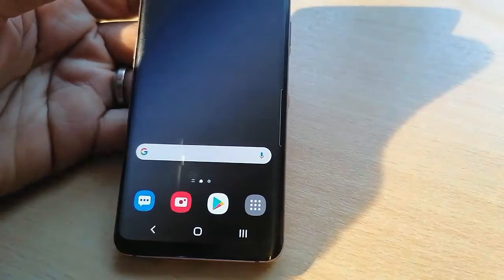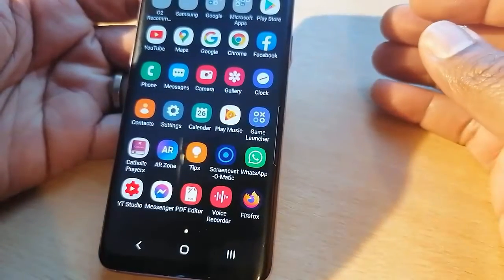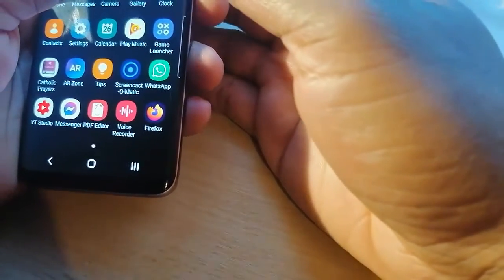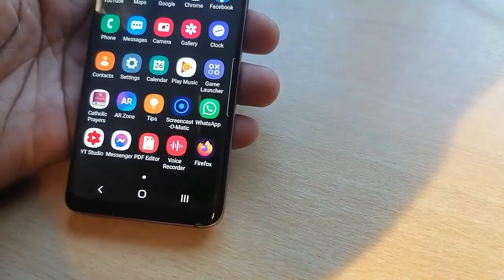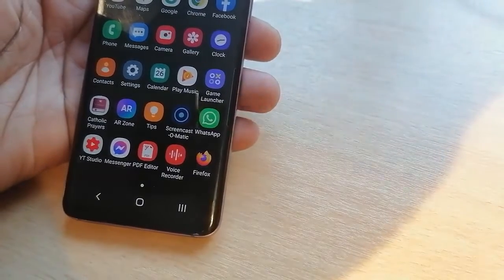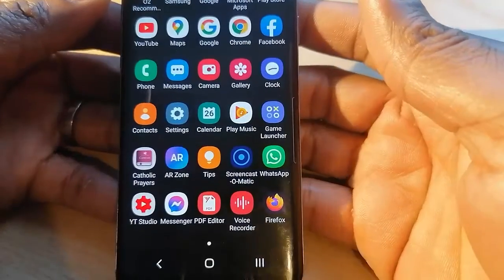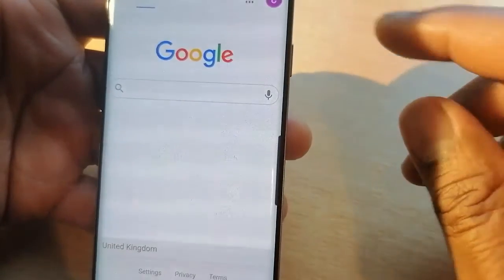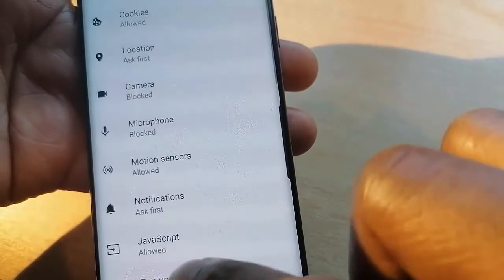How to enable and disable cookies on your phone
A cookie is a piece of data from a specific website that is stored on your computer while browsing the web. It tracks your browsing activity in order to serve up targeted information such as ads for goods or services. This video helps you on how to enable and disable cookies on your phone.